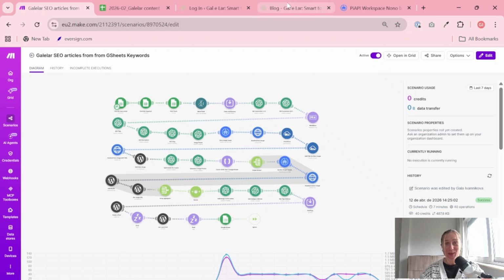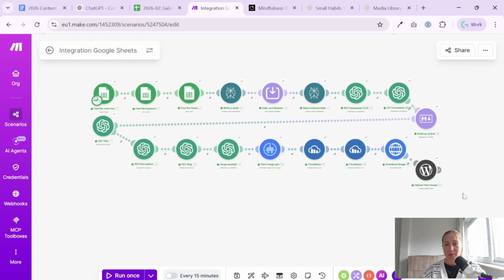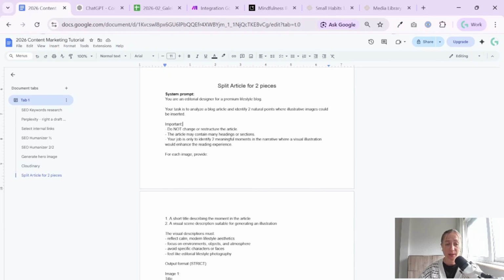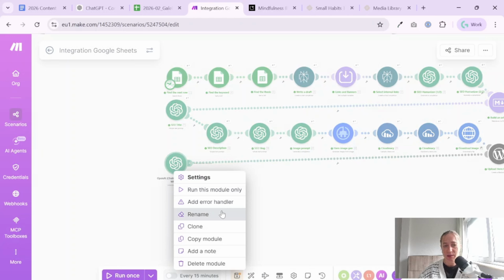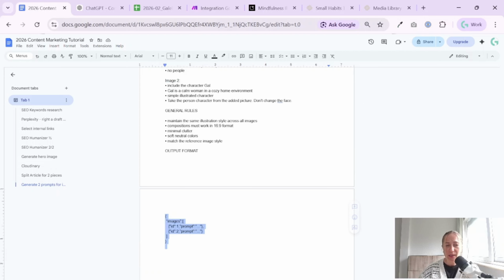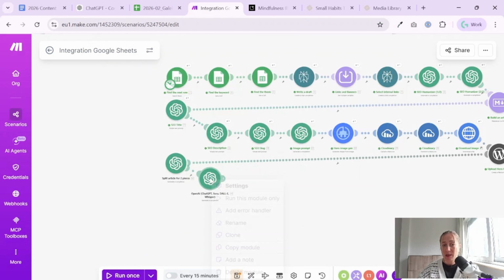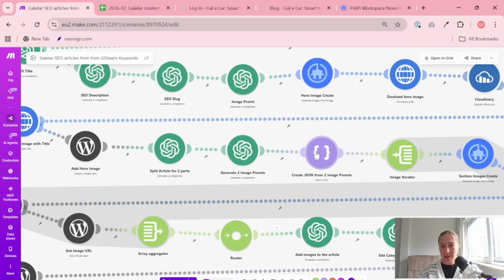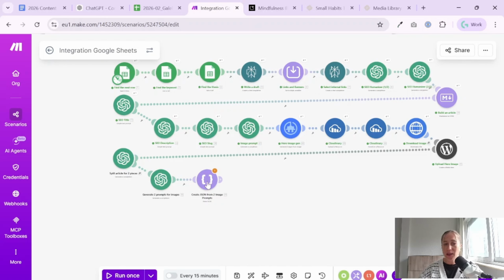Add Internal Images WordPress with Make.com Steps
I’ve put together all the prompts I use in this automation — feel free to use and adapt them:

In this video, I show how to add internal images WordPress posts automatically with Make.com and AI.
You’ll see how to split an article into sections, generate image opportunities, and return clean JSON that can be used in the next publishing steps.

You’ll learn how to structure the workflow, write the prompts, keep outputs consistent for parsing, and prepare your scenario to generate multiple internal images without making the automation messy or expensive.